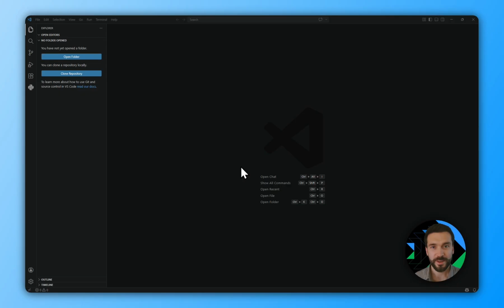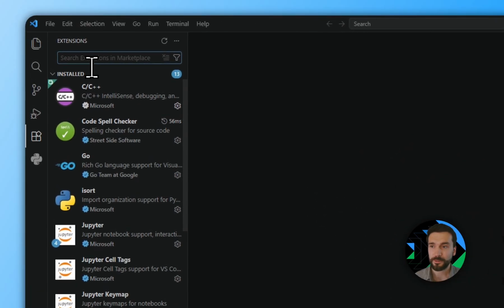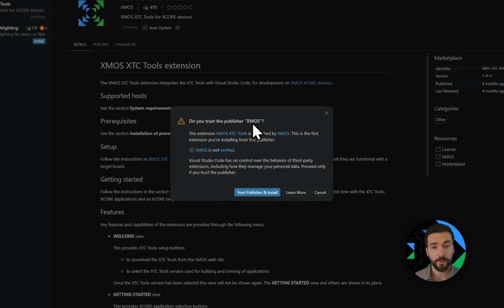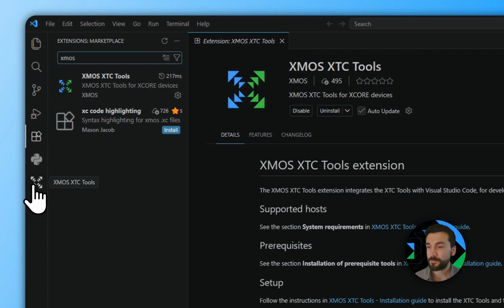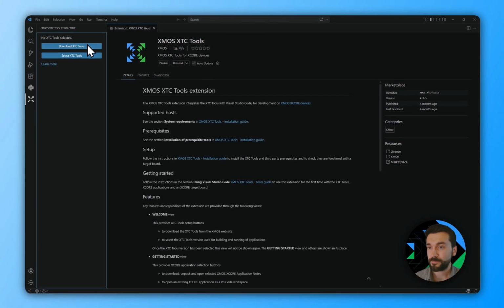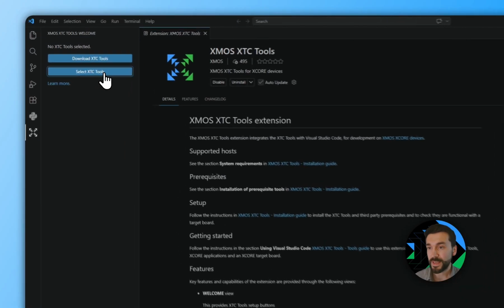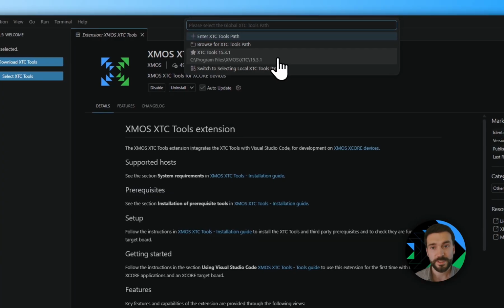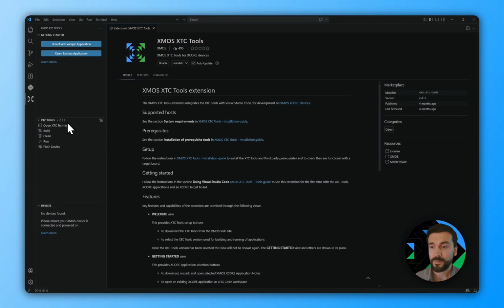How to Install the XMOS XTC Tools Extension in VS Code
Part 1 - Install the XMOS XTC Tools VS Code Extension

In this video, we walk through how to install and configure the XMOS XTC Tools VS Code extension, turning VS Code into a complete development environment for XMOS XCORE devices.

You’ll learn how to:
• Install the XMOS XTC Tools extension
• Configure the extension to use the installed XTC Tools (version 15.3.1)

Once installed, you’ll be ready to build, run, debug, and flash XMOS applications directly from VS Code.